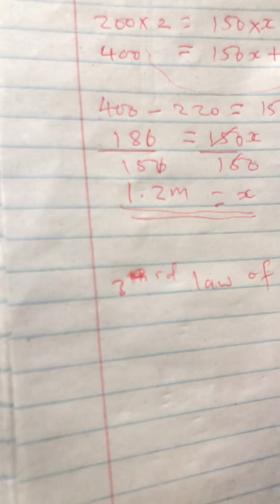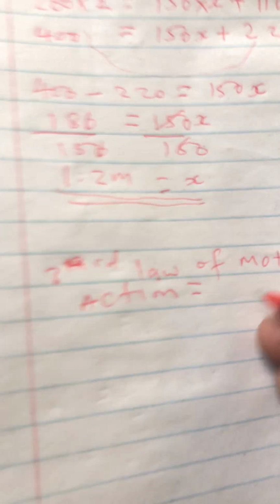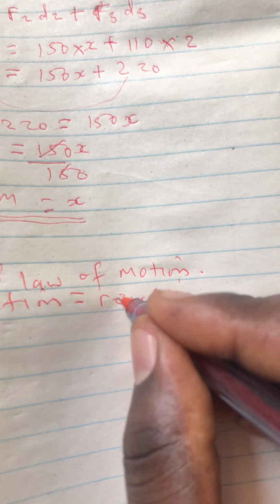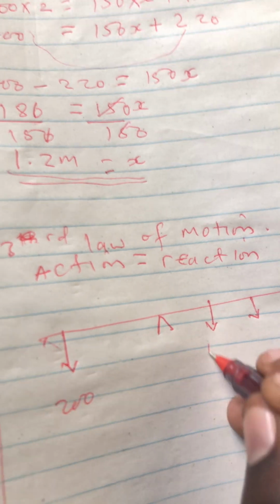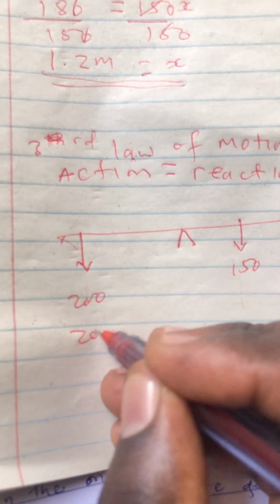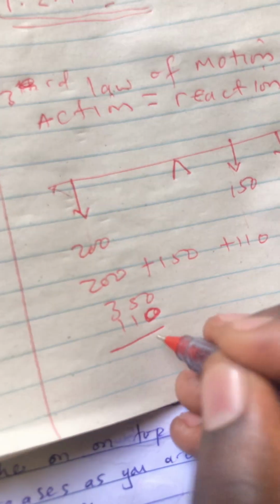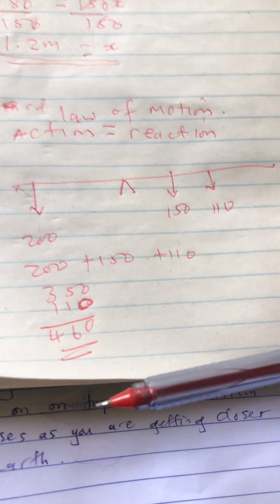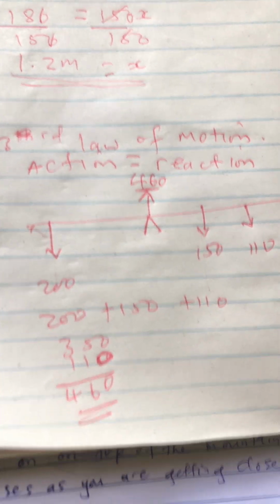Principle of moment questions (ECZ PAST PAPER SOLUTIONS)